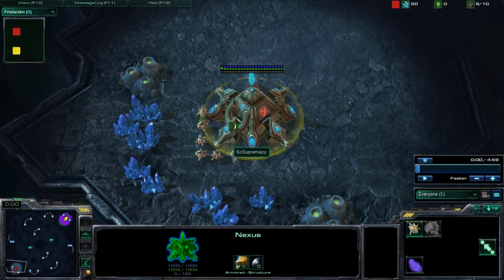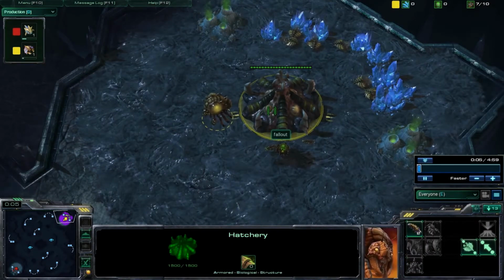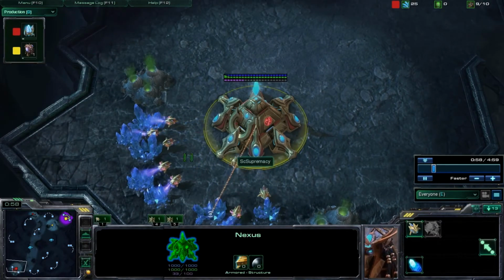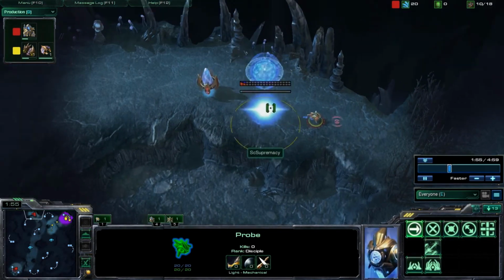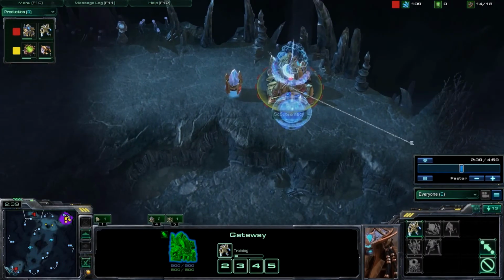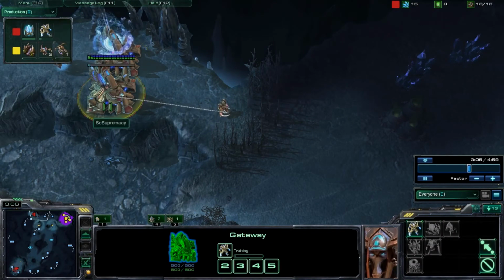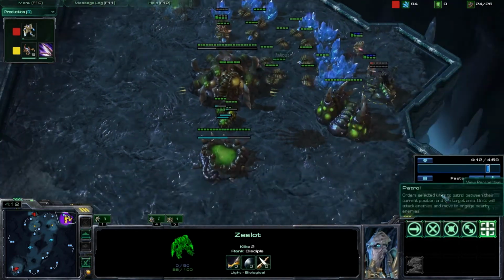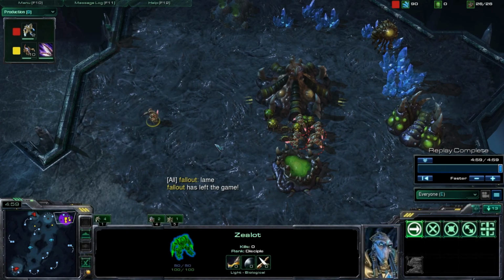Proxy Gateway vs Zerg Guide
Starcraft 2 Guide Proxy Gate